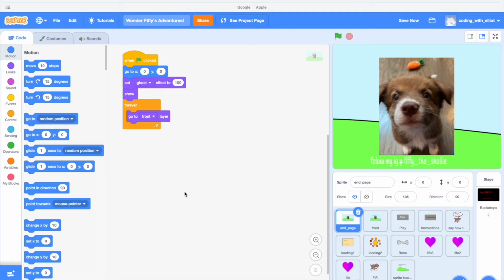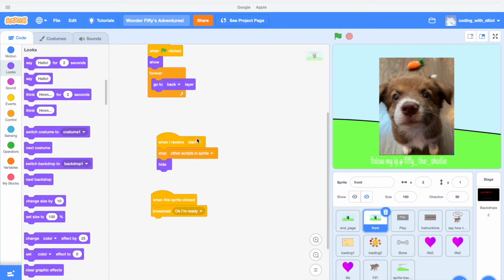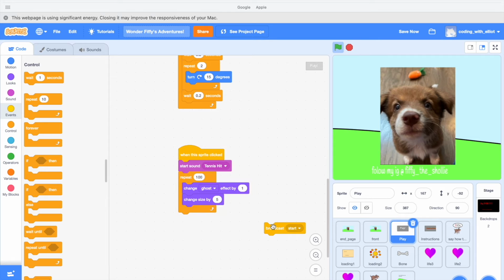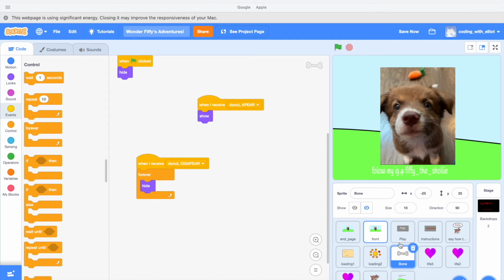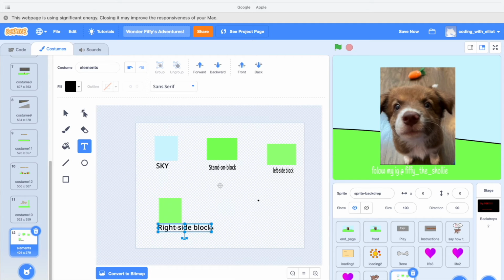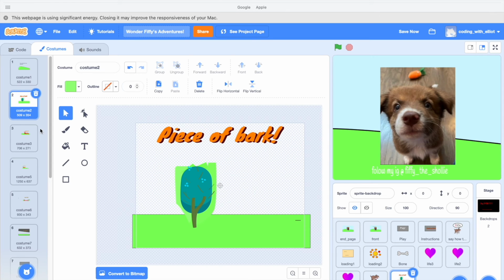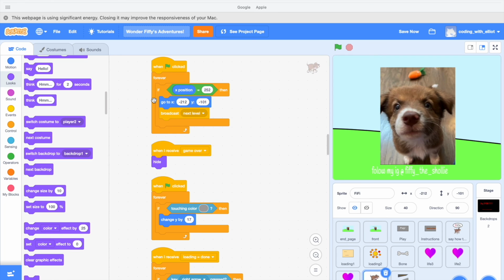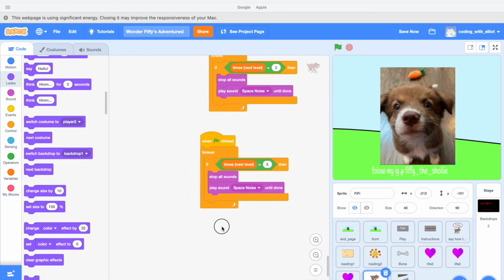Wonder Fiffy's Adventures Part 2 | Platformer Game | Ghost Effect | Scratch | Beginner | Kid to Kids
You will have a better idea about the game!

In this part 2 video, I am going to show you step by step of how I make this platform game-Wonder Fiffy's Adventures! I am going to show you the coding behind the game and how to create customized backgrounds.

The main character of this game is my newly adopted puppy--Fiffy. Fiffy is our "foster fails/wins" puppy. We fostered her and her sister for our local shelter and we ended up adopted her! Yay!!! She will likely be the main character for my game from now on.

Stay tune!

SHOW LESS
Please bear with my drawings. I am not so good at it!!!

Stay tune!

SHOW LESS